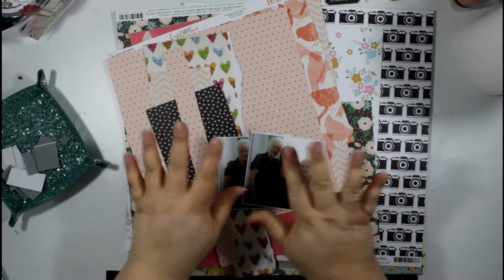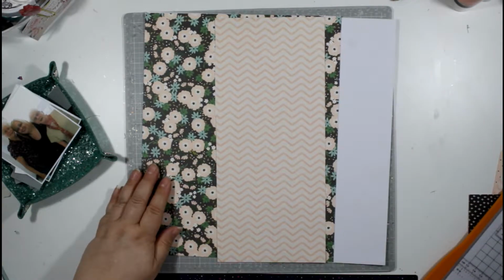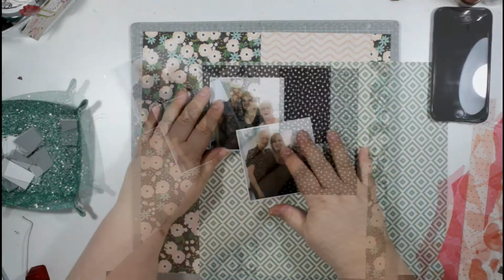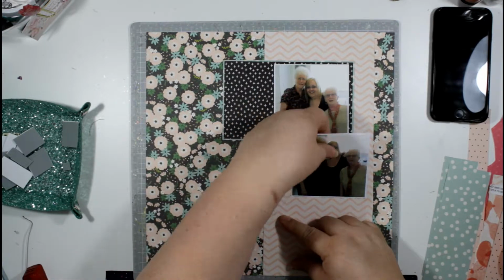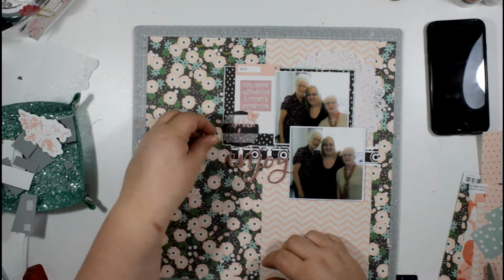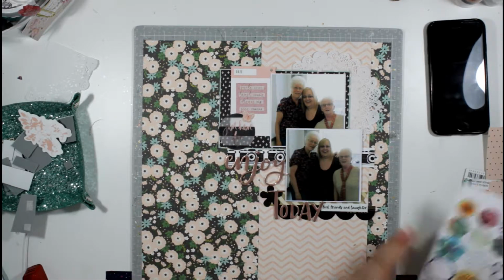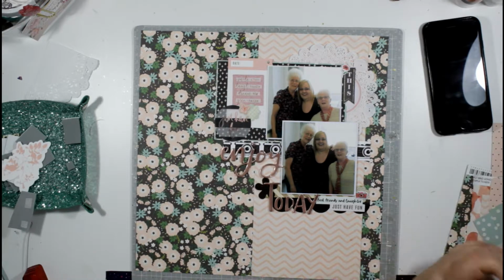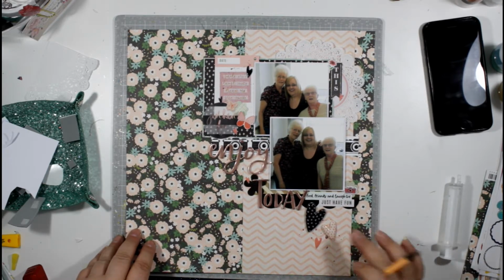'Enjoy Today' mixed kit layout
A layout using papers and embellishments from a mix of Lottie Loves Paper kits, using up leftovers from various kits.